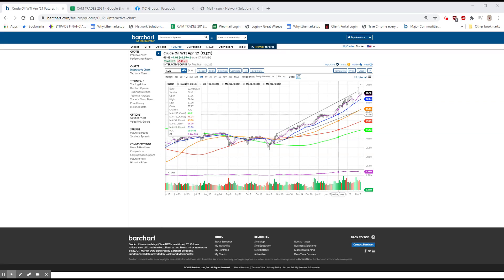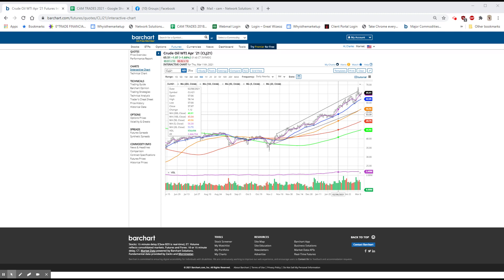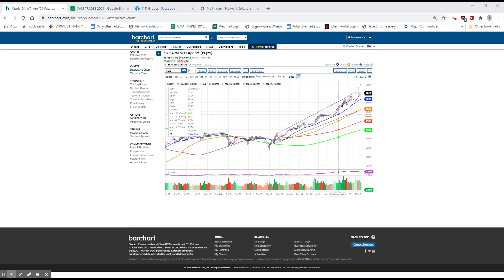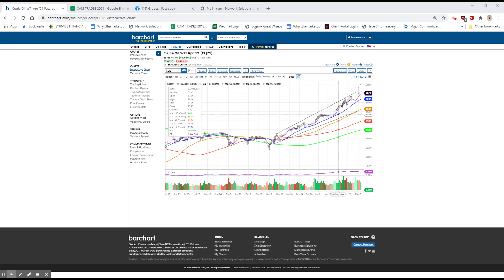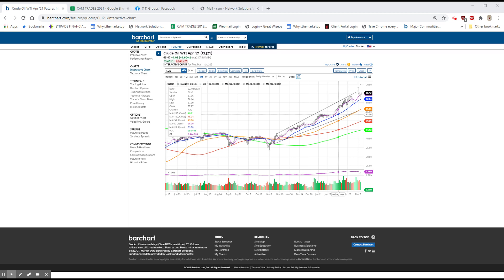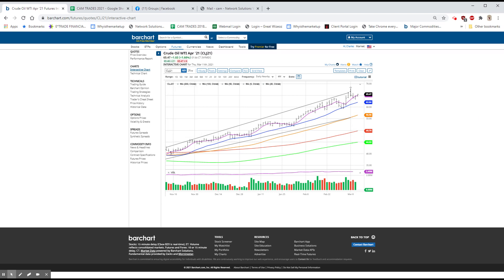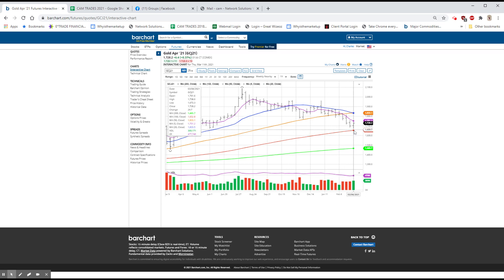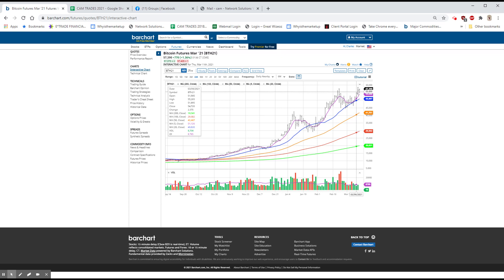FLR STILL A BUY, BTC BREAKOUT, PRE-OPEN COMMENT: Mar 11, 2021 9:08 AM